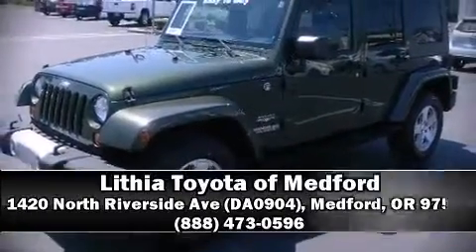2008 Jeep Wrangler Unlimited Sahara in Medford, OR 97501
1420 North Riverside Ave (DA0904)

The 2008 Jeep Wrangler. It features an automatic transmission, 4-wheel drive, and a refined 6 cylinder engine. Jeep prioritized practicality, efficiency, and style by including: 1-touch window functionality, a tachometer, variably intermittent wipers, a trip computer, skid plates, cruise control, and air conditioning. Audio features include a CD player with MP3 capability, and 6 speakers, providing excellent sound throughout the cabin. Jeep also prioritized safety and security with features such as: dual front impact airbags, integrated roll-over protection, traction control, brake assist, a security system, and 4 wheel disc brakes with ABS. With electronic stability control supplementing mechanical systems, you'll maintain precise command of the roadway. Our team is professional, and we offer a no-pressure environment. They'll work with you to find the right vehicle at a price you can afford. We are here to help you.